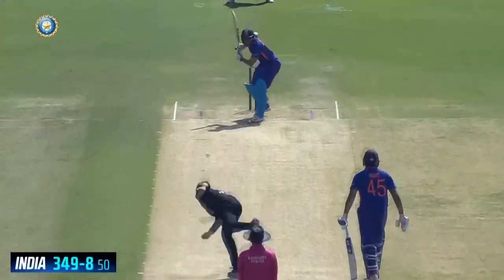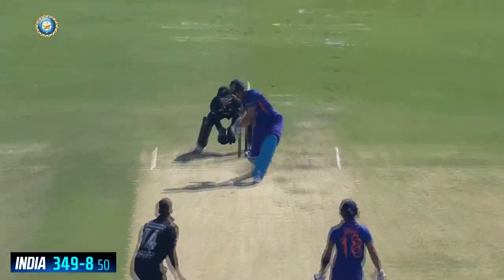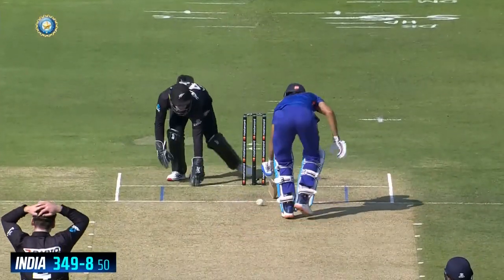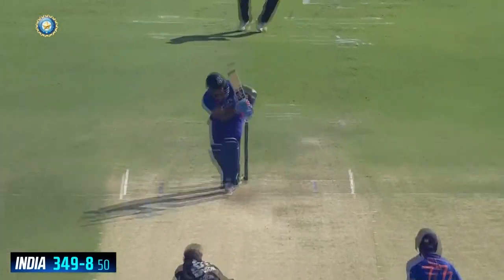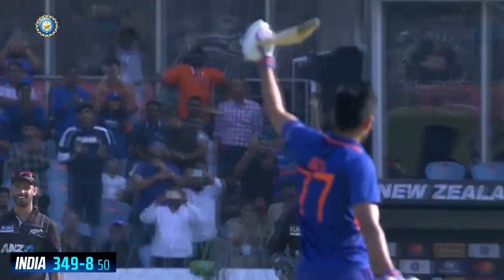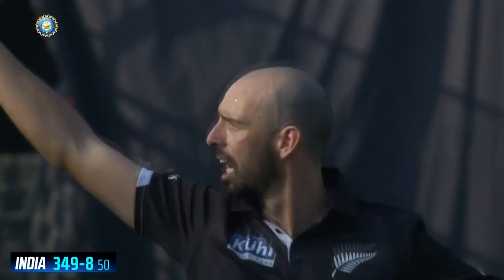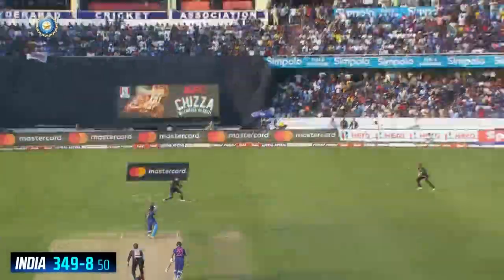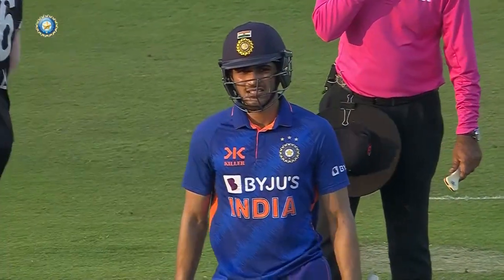India 349/8 Innings Highlights vs New Zealand in 1st ODI, Gill scores 208 runs off 149 balls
Watch the India vs New Zealand series on SportsMax and on the SportsMax app!